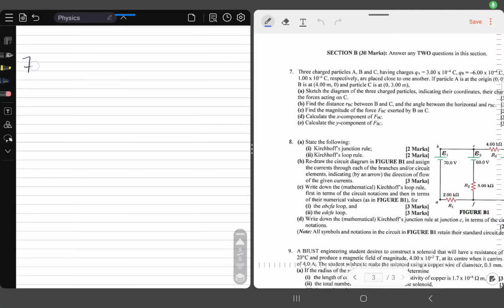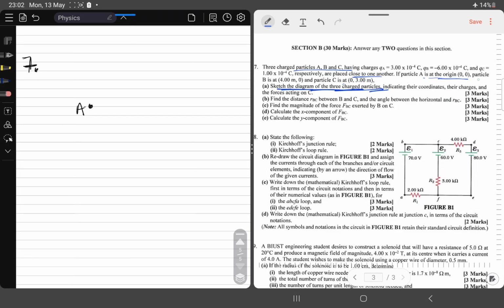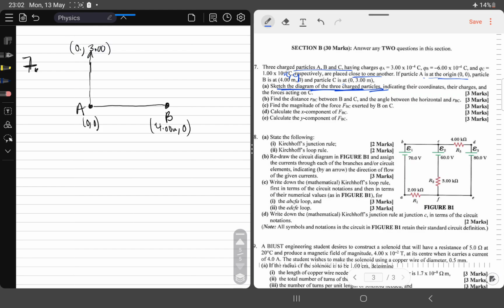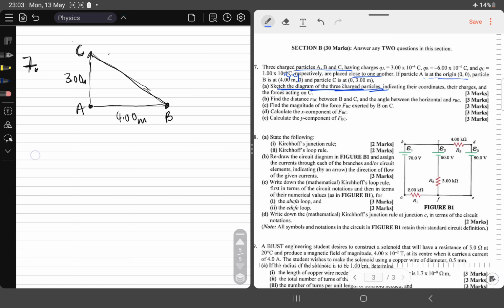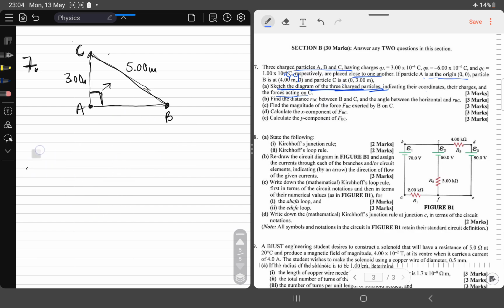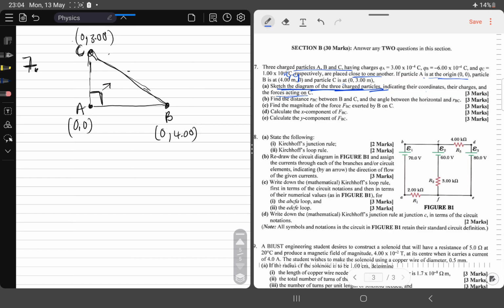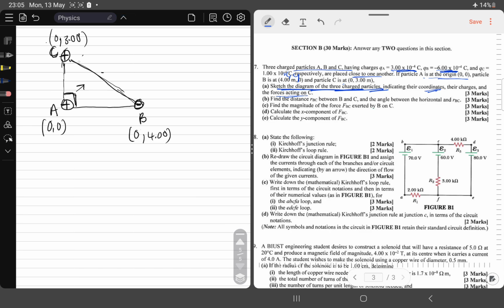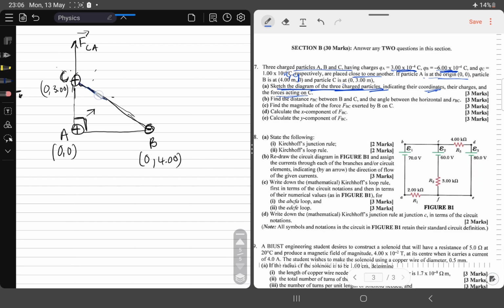Physics 102 2022 Exam - Number 7a